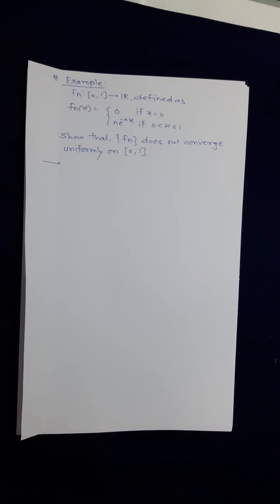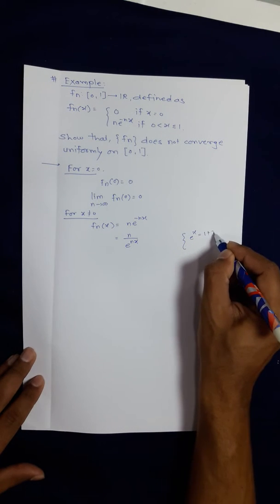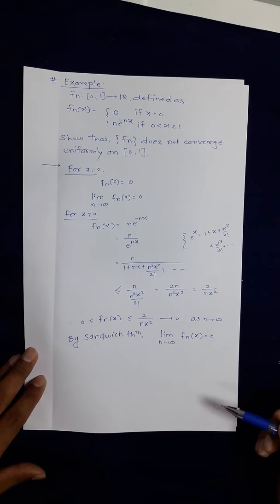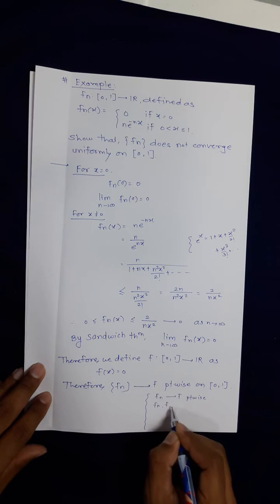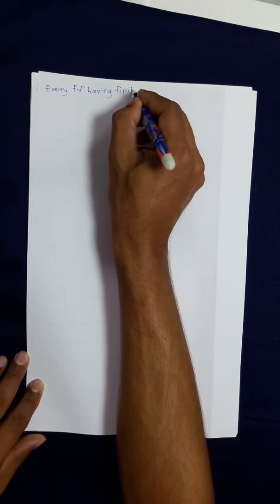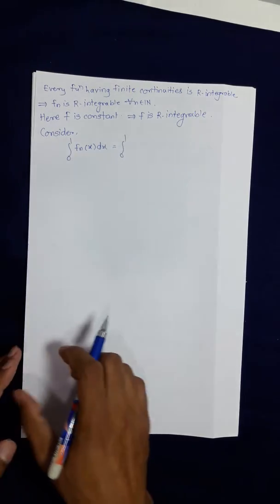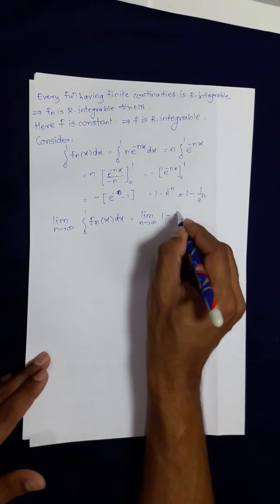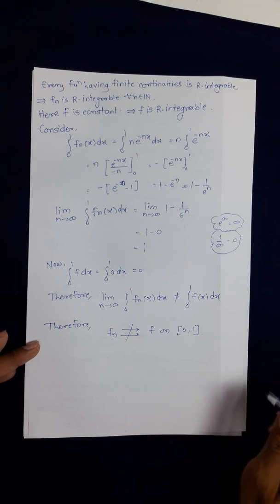Lecture 9 Example of Sequence of functions